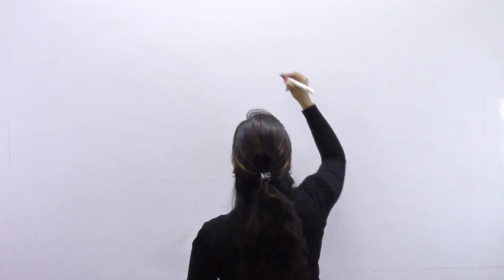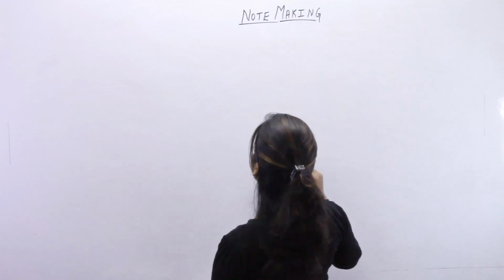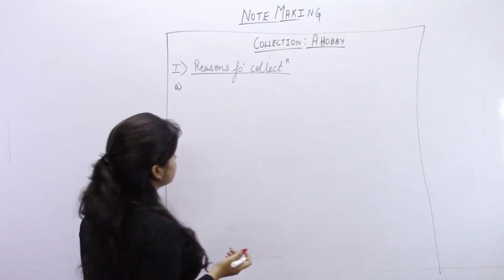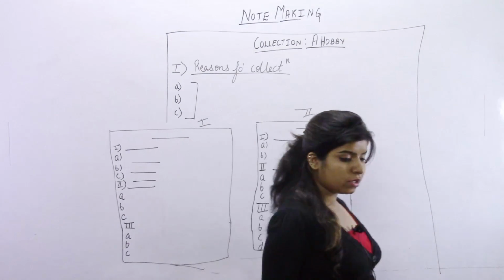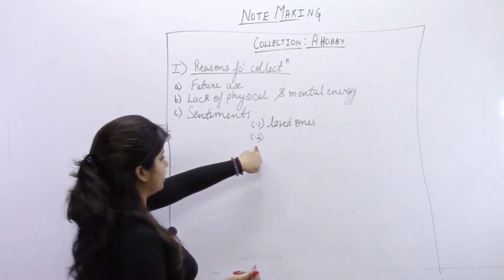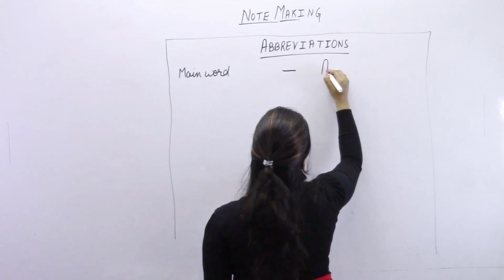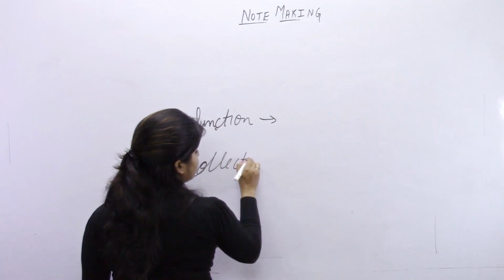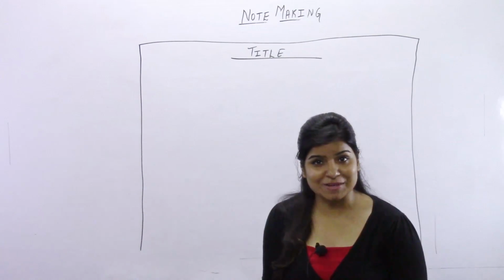Learn Note Making BY Bhumika Chawla